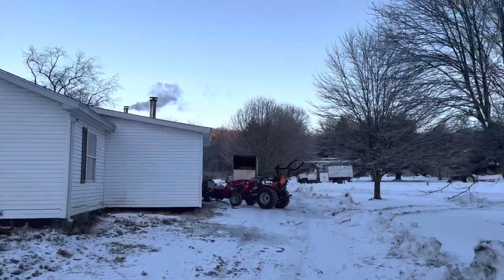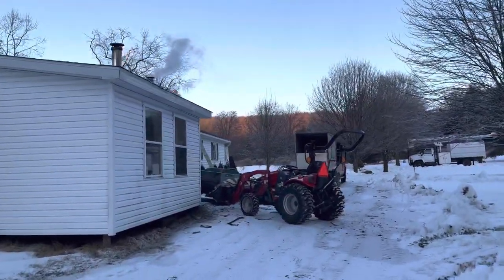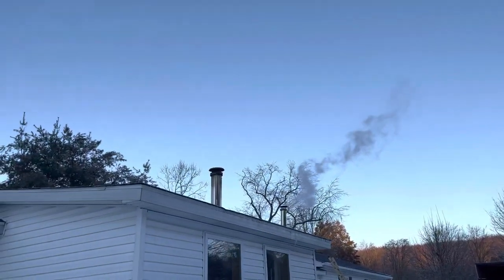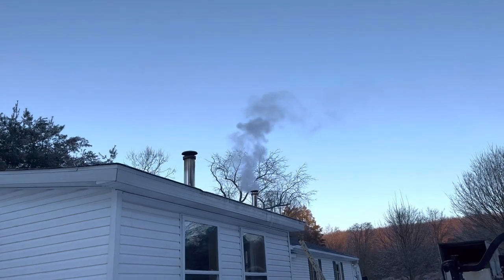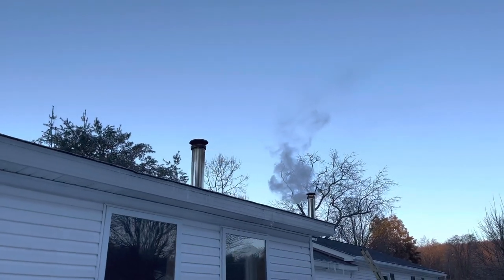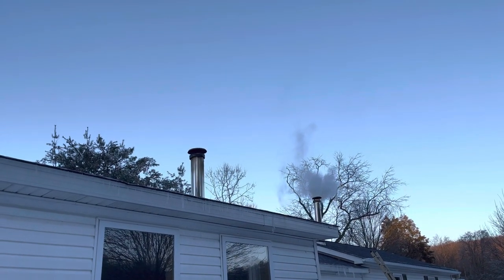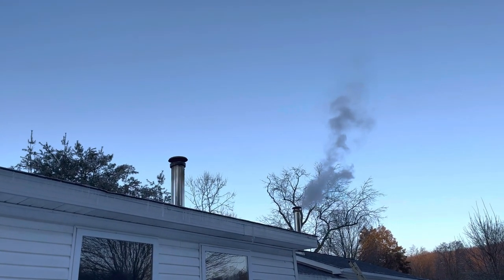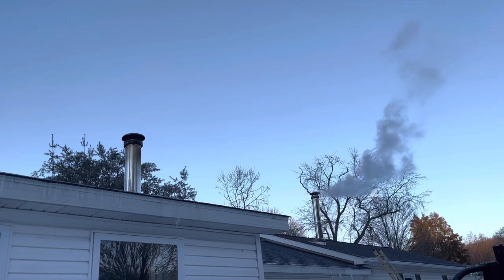Which is the Best Wood Stove for your Home? - Side by Side Comparison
New England secondary stove vs fisher side by side same wood open draft control. Proof is there to see. I've noticed a big improvement when I switched with wood consumption. Wood stove Firewood secondary burn old school outdoors heat off grid